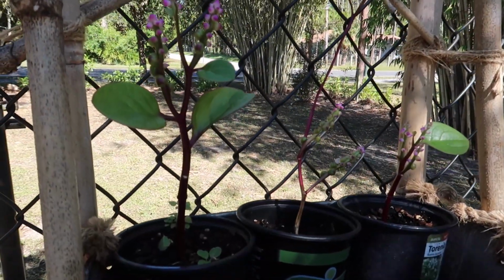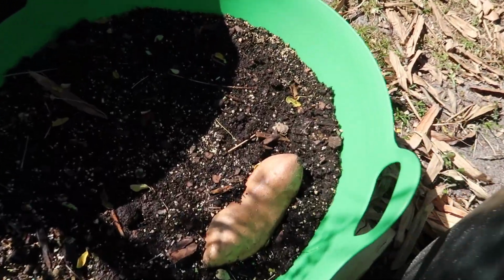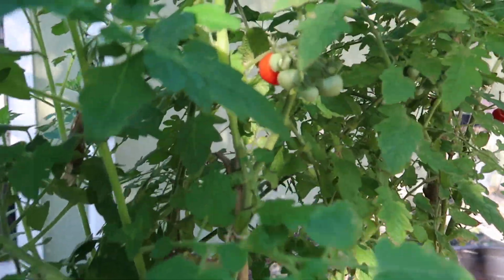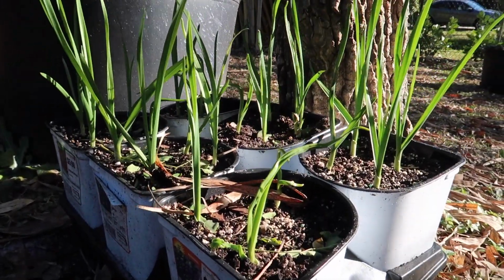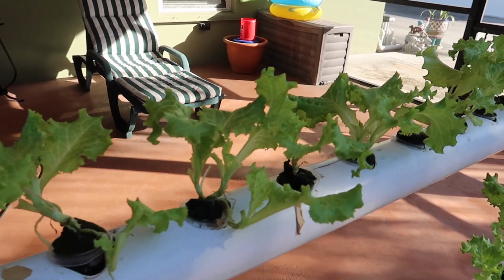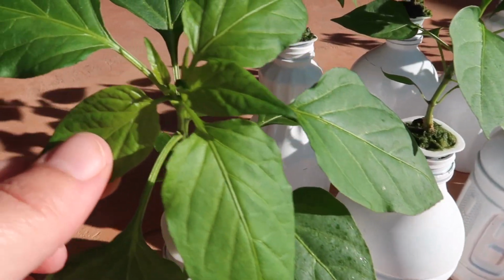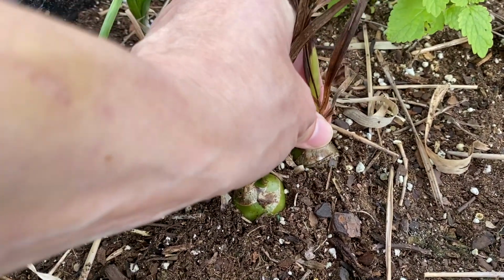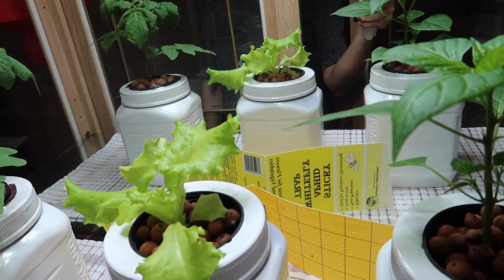Container, Kratky, Hydro and Micro Gardening 2021 Zone 10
In this January update we take a look at my tomatoes both in my container garden and in our Kratky method garden. I show you how my potatoes are coming along, along with my herbs.  We see how my strawberries are doing both in containers and in the Kratky containers. We will compare lettuce in five different ways : 1- container 2- Kratky outside 3 Kratky inside  4-  lettuce sprouts 5 - Hydroponic.
I harvest some garlic I grew so you'll want to see how that turned out LOL. Make sure to join me next month to see what is new in my garden and how everything did.
0.00 - 0:08 Intro
0:09 - 0:23 malibar spinach
0:24 - 0:41 garden flowers
0:42 - 1:15 potatoes
1:16 - 2:15 tomatoes
2:16 - 2:53 Herbs
2:54 - 3:10 strawberries
3:11 - 3:53 lettuce
3:54 - 4:23 microgreens and kratky seedlings
4:24 - 5:20 Kratky method
5:21 - 6:02  garlic harvest
6:03 - 6:22 Lettuce 5 ways
6:23 - 7:21 bloopers
7:22 - 7:43 outro

zone10 gardening Container, kratky, Hydro and micro Gardening 2021 zone 10